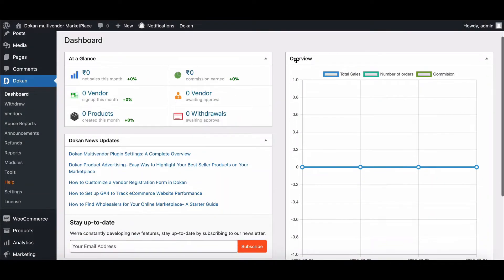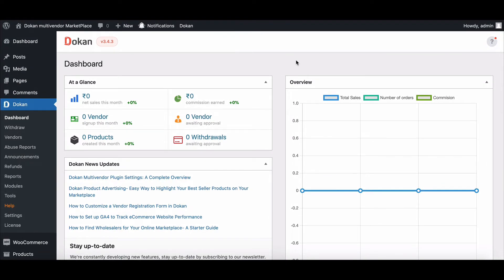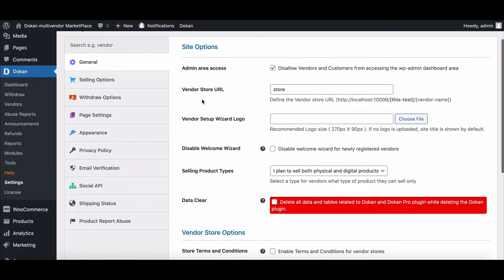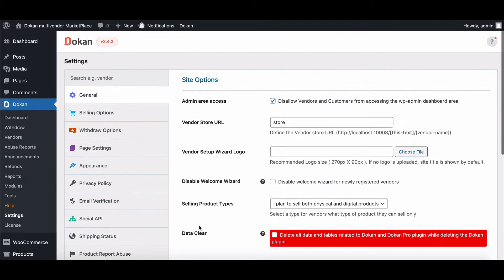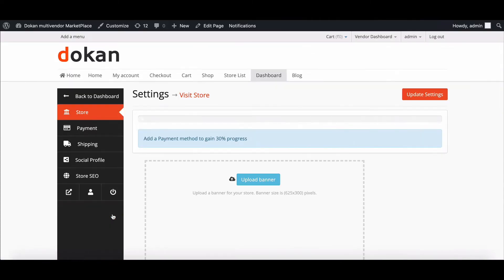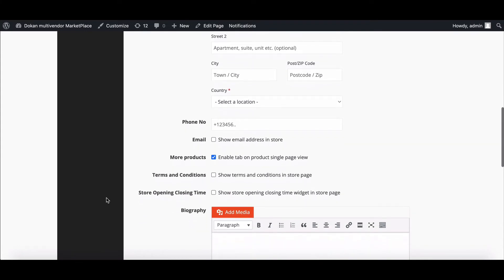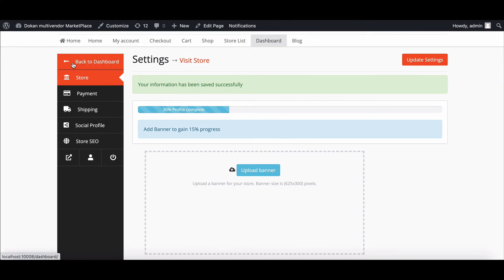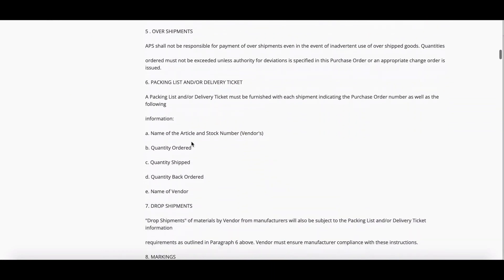How to Enable Vendor Term and Conditions on Your Marketplace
In this video, we will show you how easily admin and vendors can create term and condition pages for their marketplace.

for better understanding here are the time stamp

00:00 Dokan Intro
00:07 Admin Enable Store Term and Condition
00:45 Vendor Dashboard
01:27 Term and Condition page

if you want to learn more follow the documentation